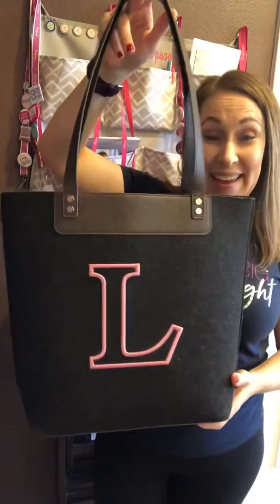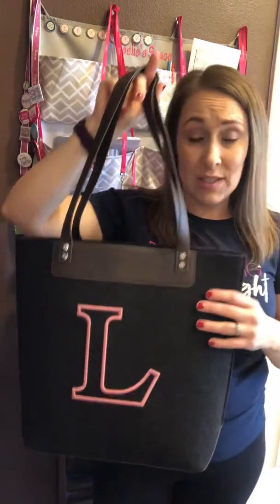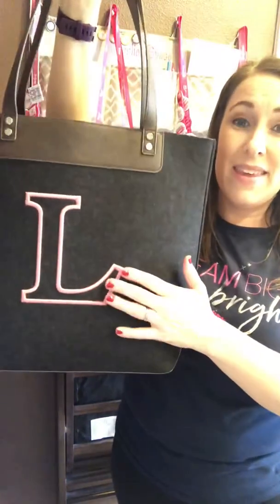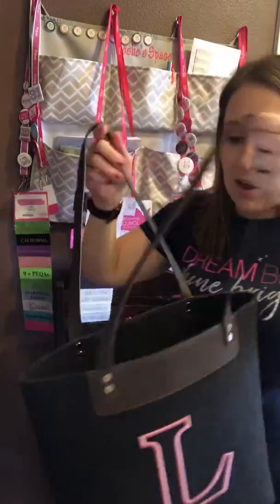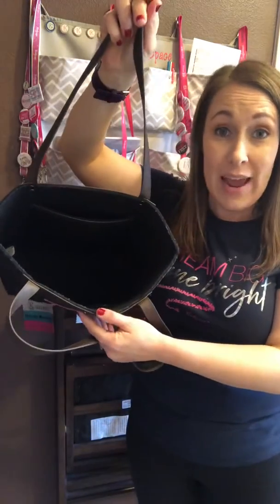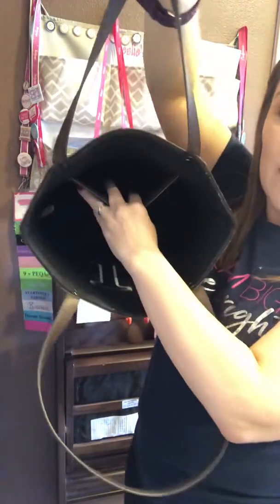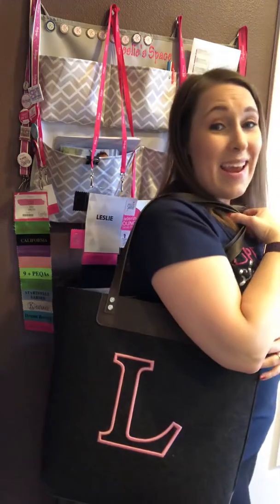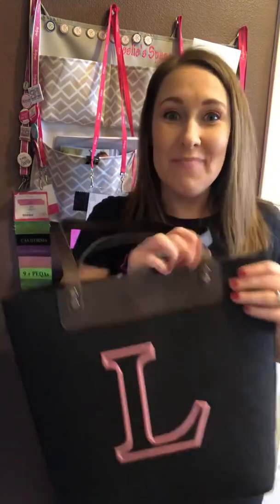Thirty-One Felt Shopper Tote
The perfect on the go tote!